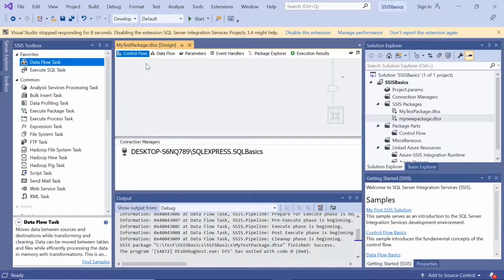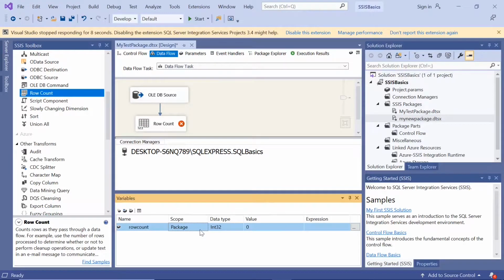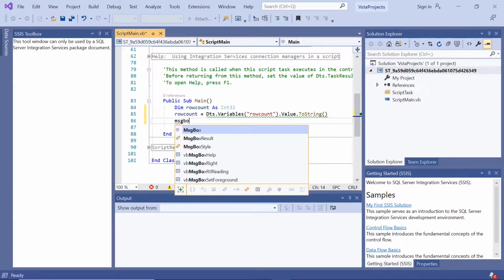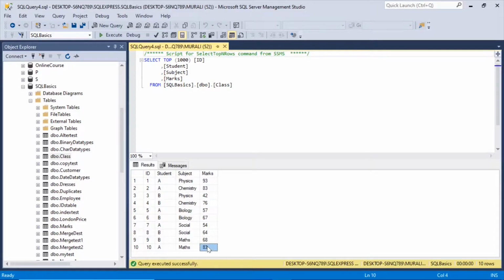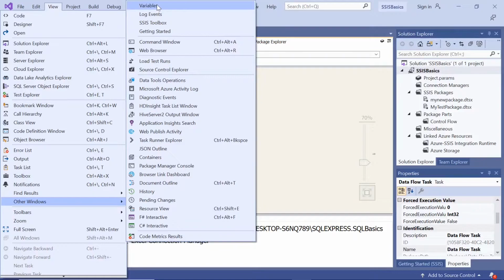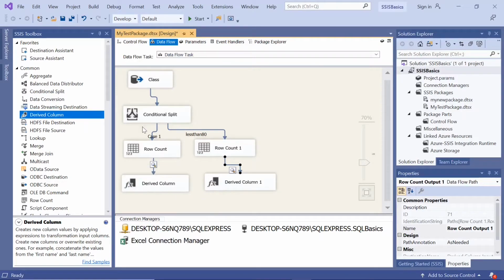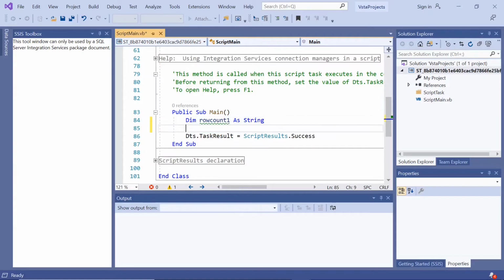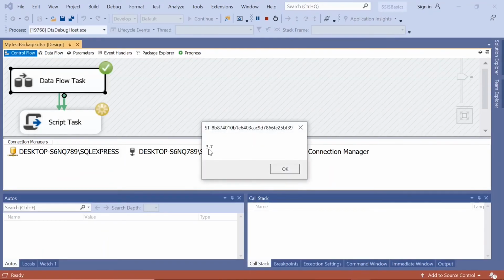Row count transformation in SSIS with example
Row count transformation in ssis with example | SSIS tutorial for beginners

Rowcount transformation gives the number of rows in the source

Happy Learning.

row count transformation in ssis, row count transformation, row count transformation example, ssis row count transformation, row count transformation 2020, ssis tutorial for beginners